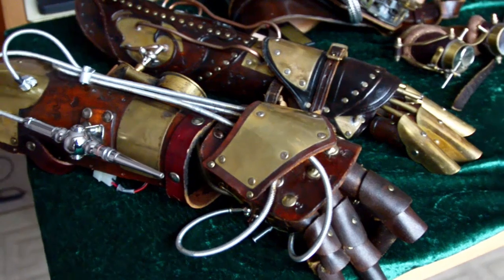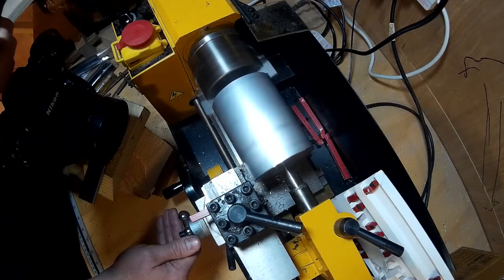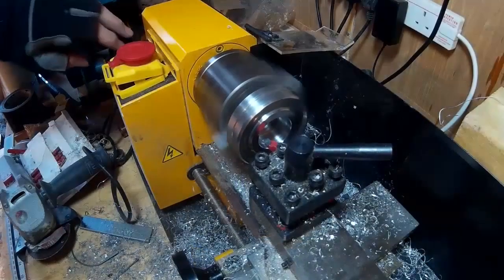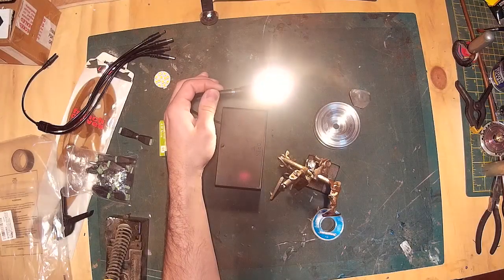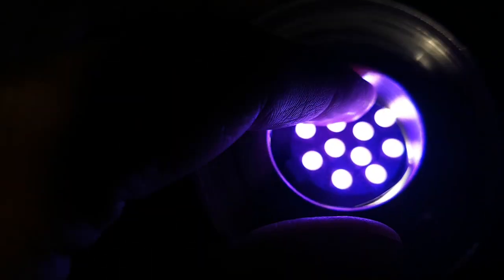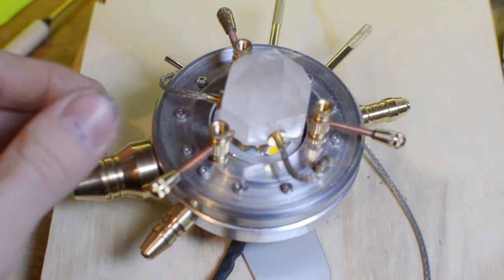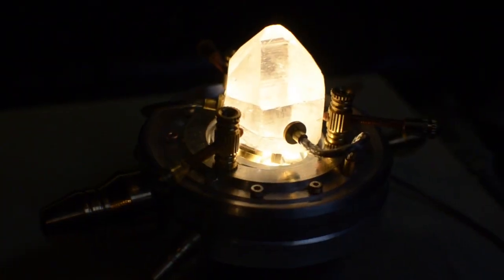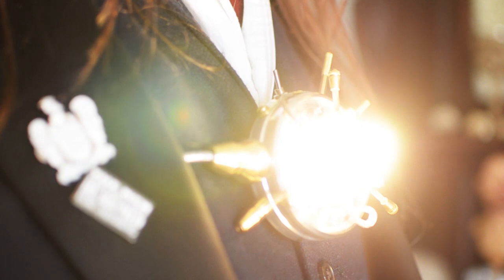Making a Steampunk 'Arc Reactor'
I recently bought a lathe .  In this vid I use it to machine some metal pieces and make a new version of a Steampunk Arc Reactor that I first attempted some years back (original video

This is based on tony Stark's arc reactor from the film Iron Man.